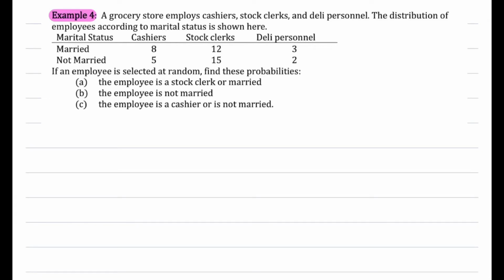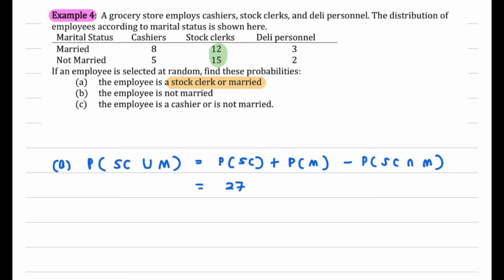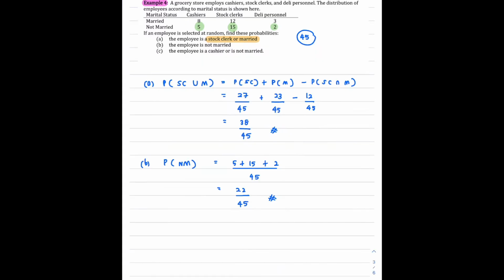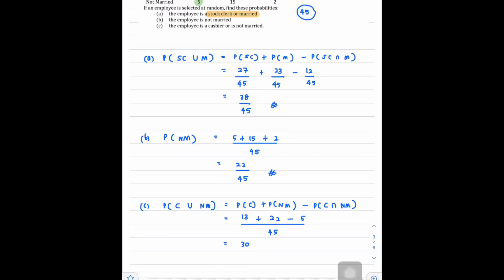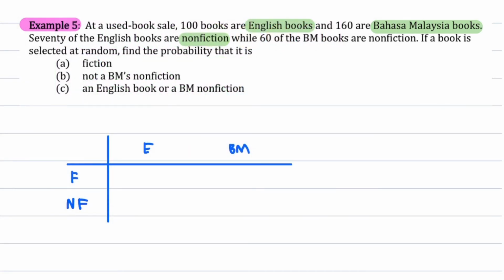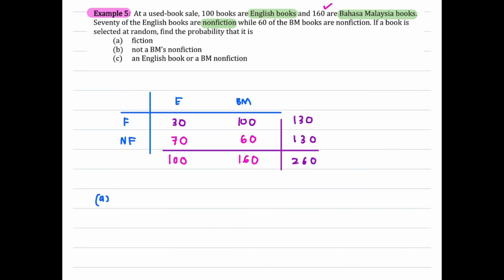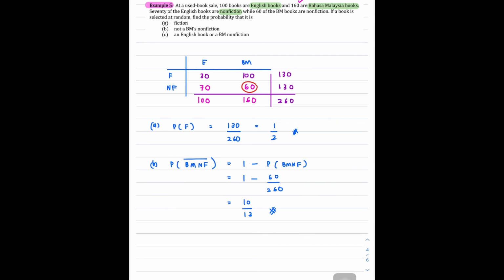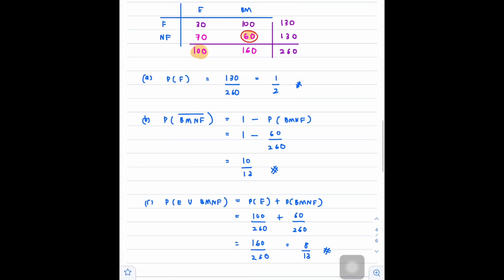MAT0144 2.3: The Addition Rule (part 2)